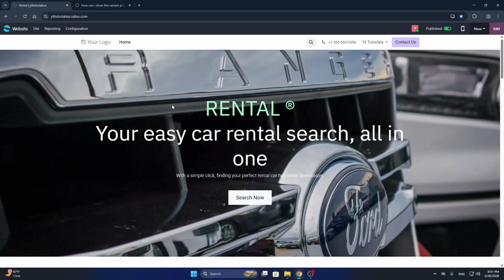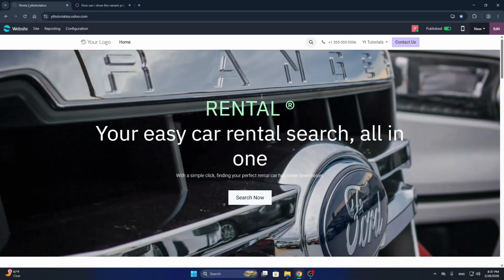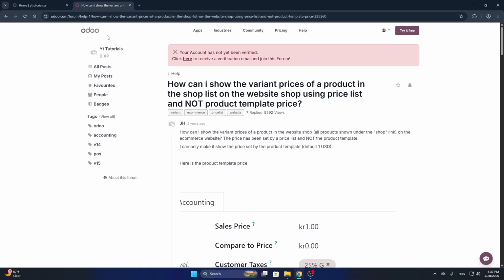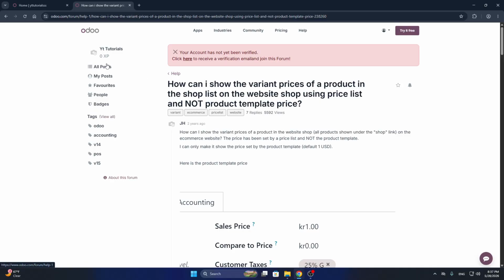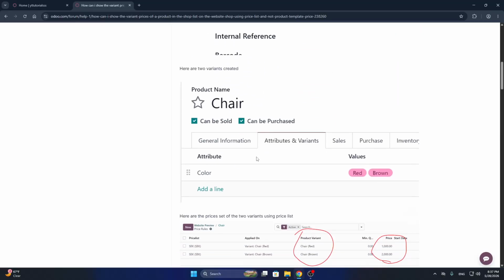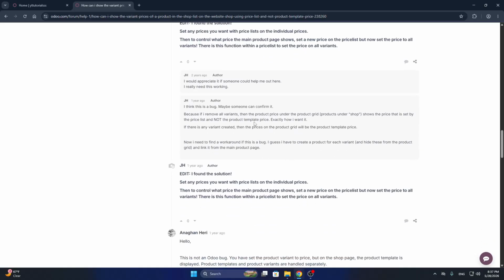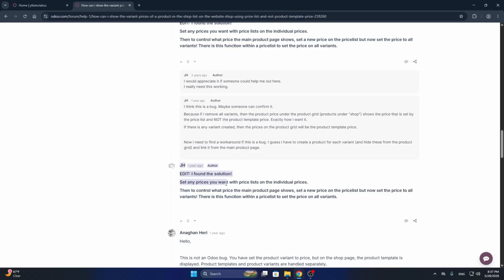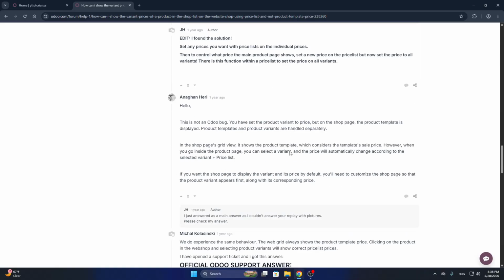How To Fix Pricelist Showing The Wrong Price On The Website in Odoo! Tutorial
Today we talk about odoo features,odoo,fix pricelist showing the wrong price on the website in odoo,fix odoo pricelist showing the wrong price on the website,odoo customization